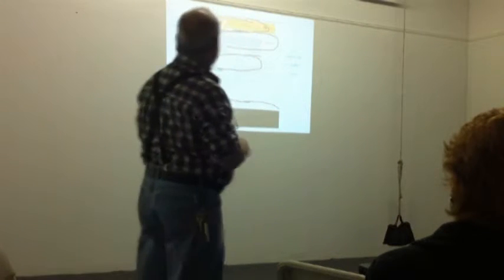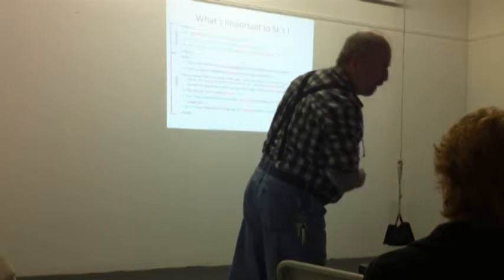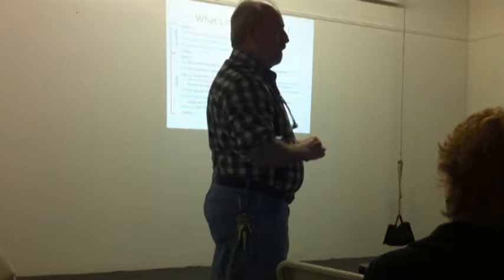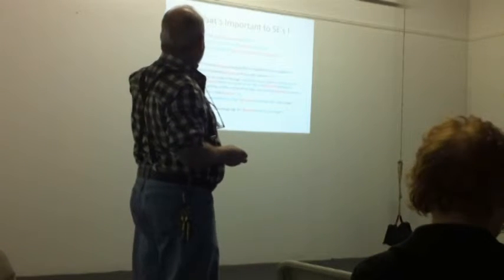clip004-What the search engine sees.mpg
Meta Tags -The search engine can not see all the bells and whistles you have included on your site. It has to read the HTML tags to determine what your page is about.

Here is a link to a page on my blog explaining how to set up meta tags.